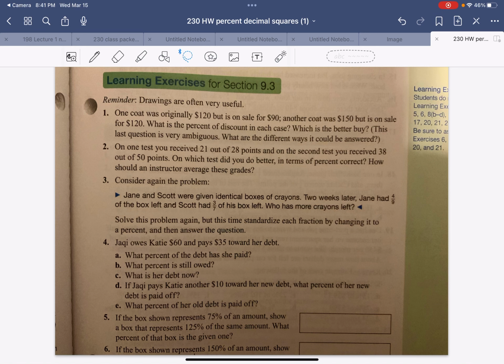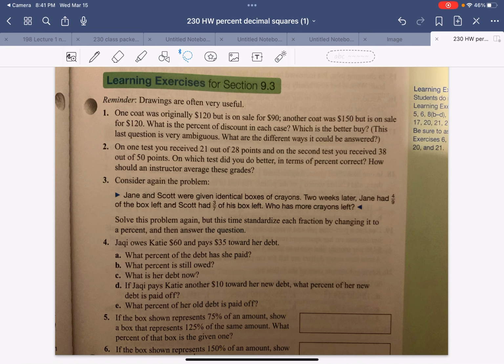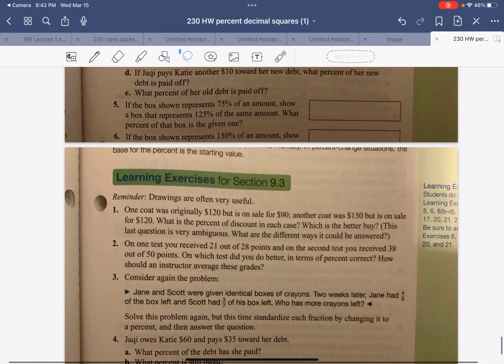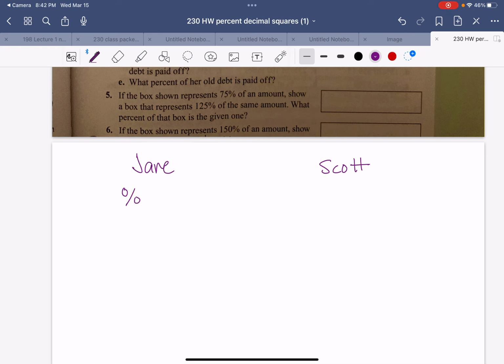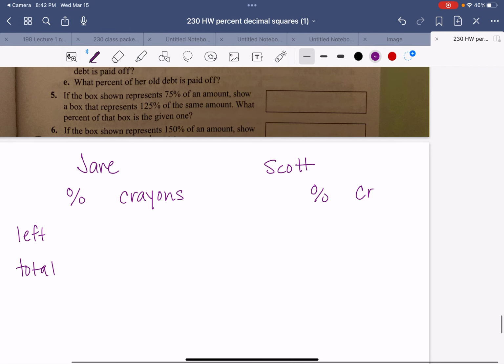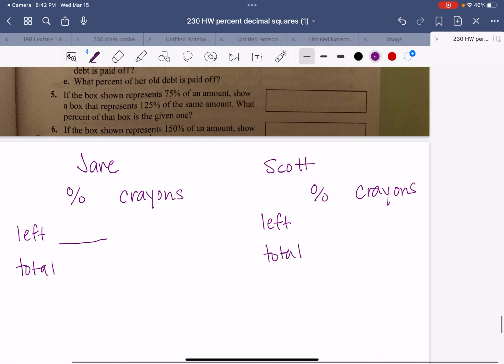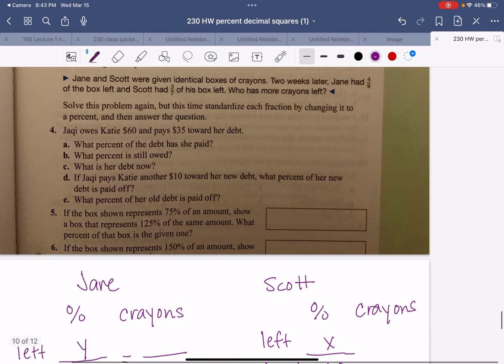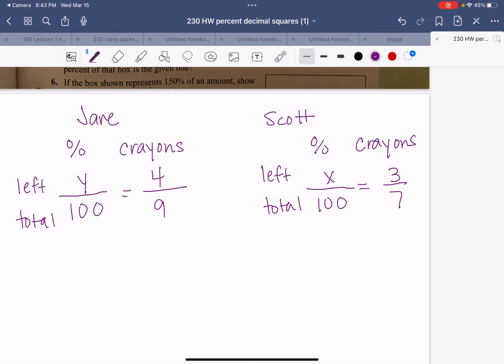230 hw 9 no 3